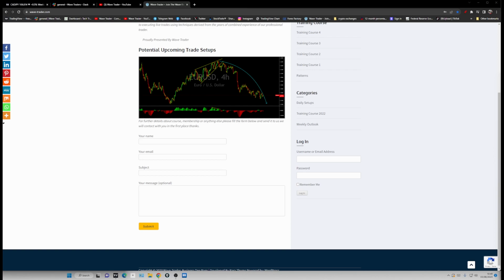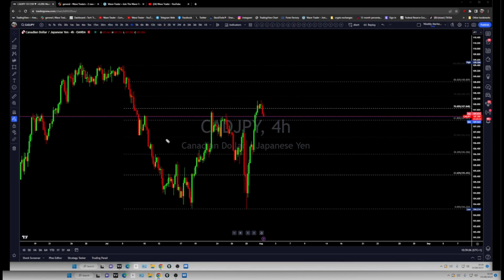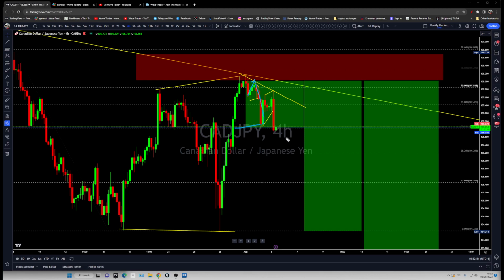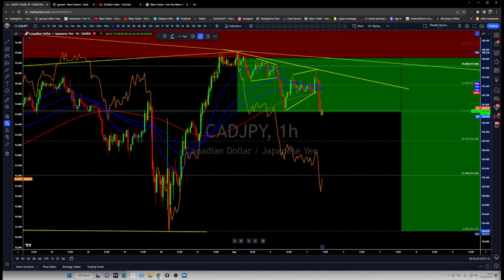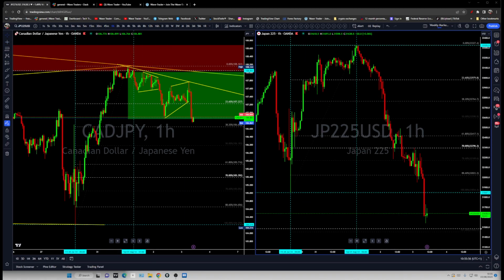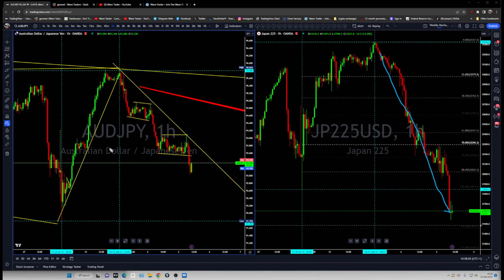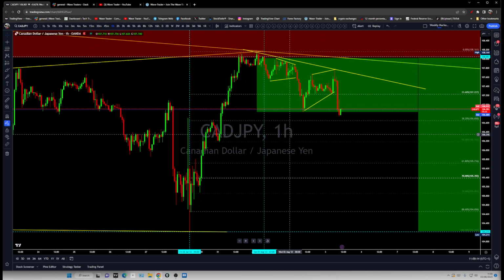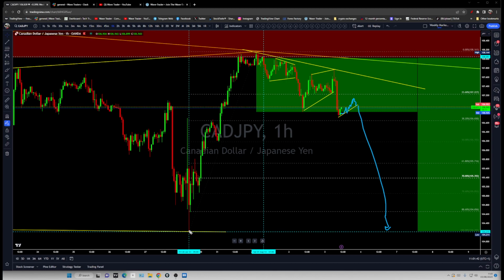CADJPY BOJ conducts emergency bond buys as yields hit fresh 9-year peak (Setup)